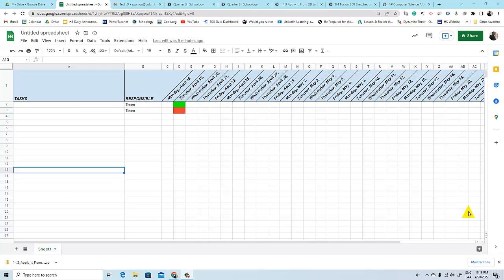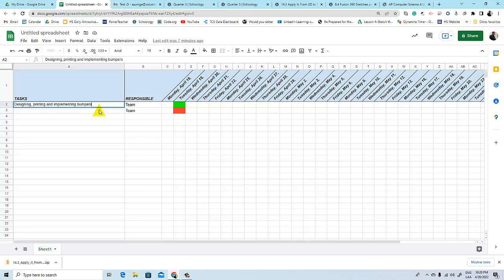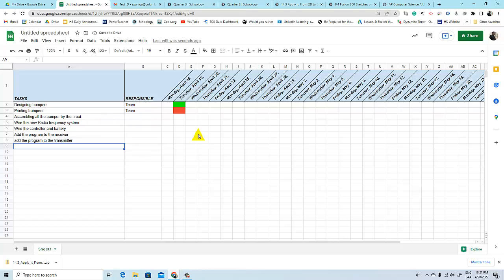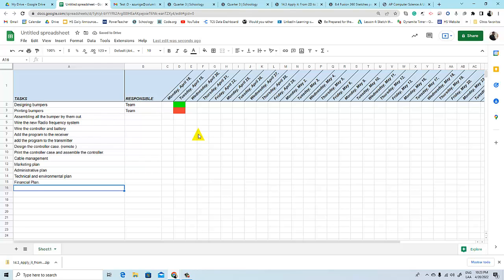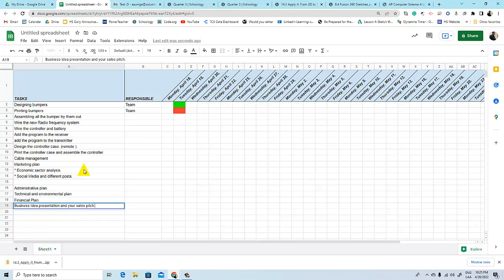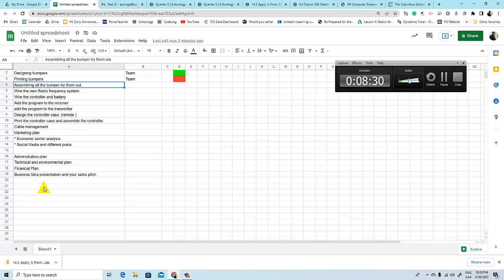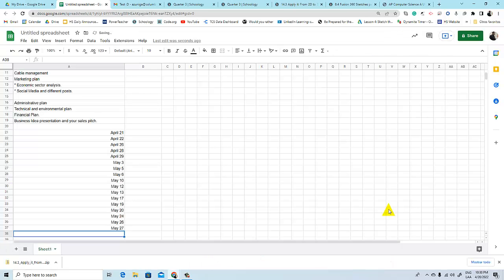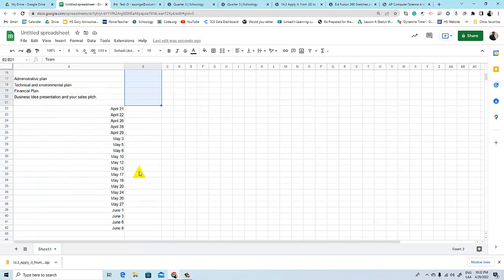gannt chart frc